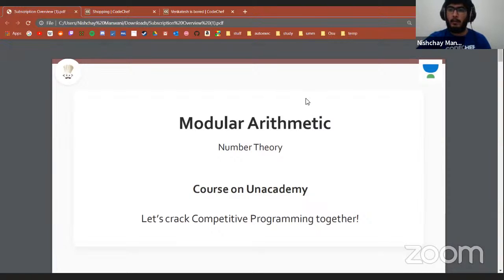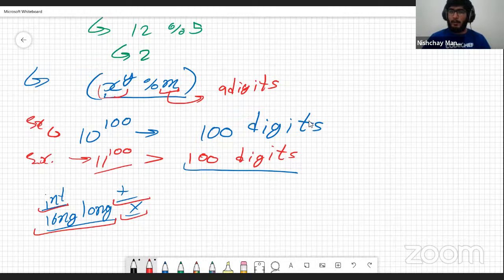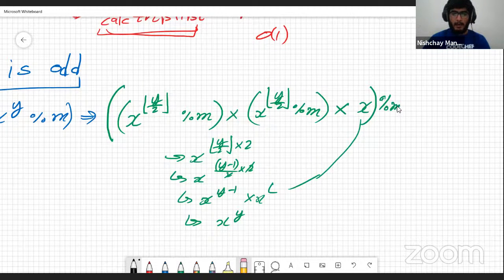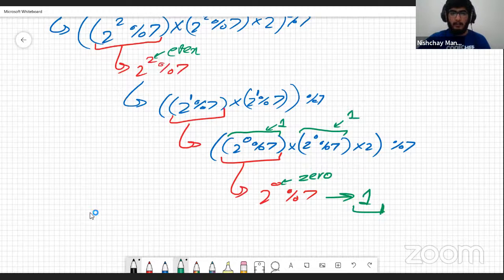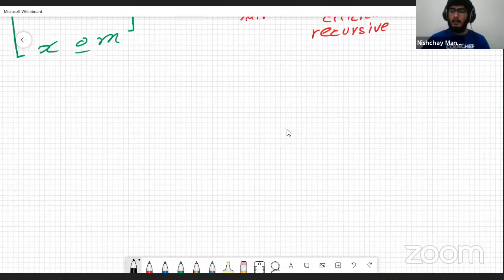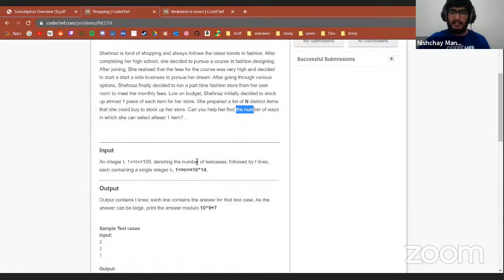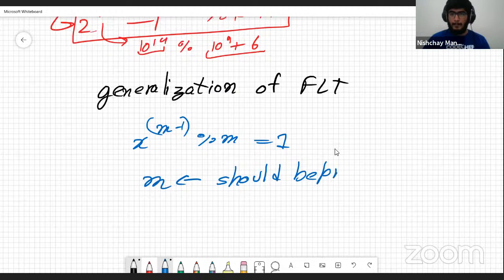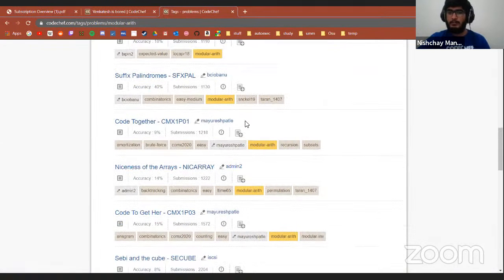[Unacademy Special Class] Modular Exponentiation - Concept Explanation || Nishchay Manwani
Nishchay Manwani is going Live and he will teach us more about Modular Exponentiation.

He will talk about:
1. The concept of Modular Exponentiation